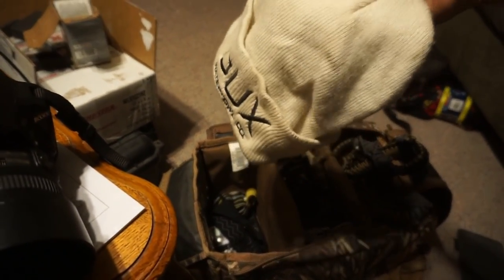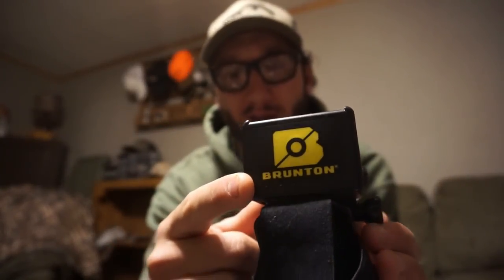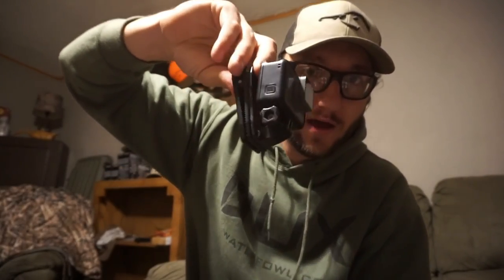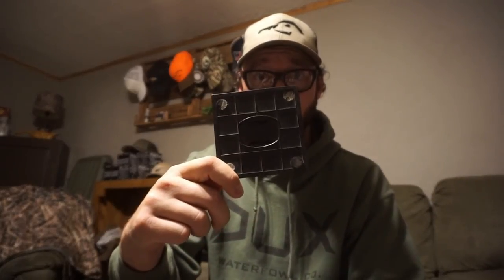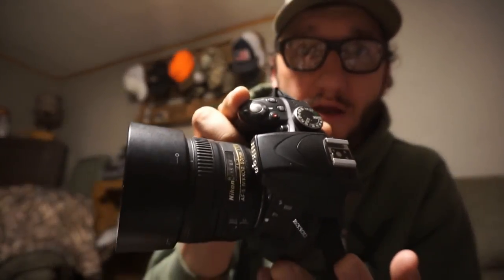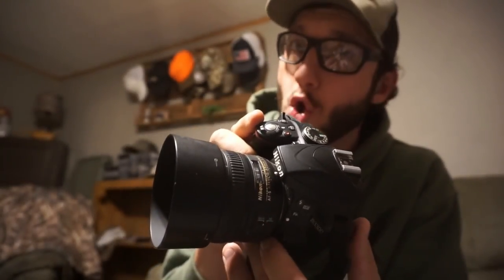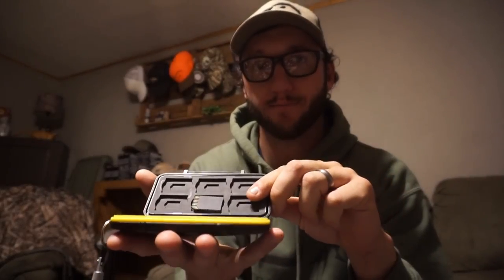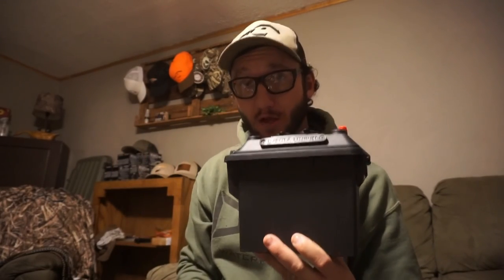Want to Film your Own Hunts? My Camera Setup!!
Filming your own hunts is easier than you think! In this video I show all the cameras and equipment I use to film all my videos for the youtube channel. Ya'll have been asking for this one for a while. Hope ya'll Enjoy!!

MINE- bobguy888